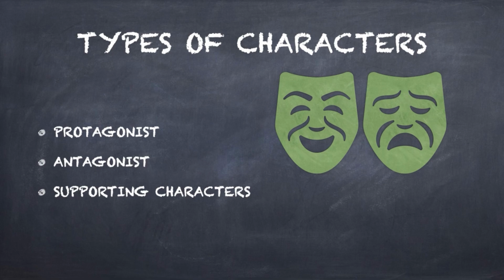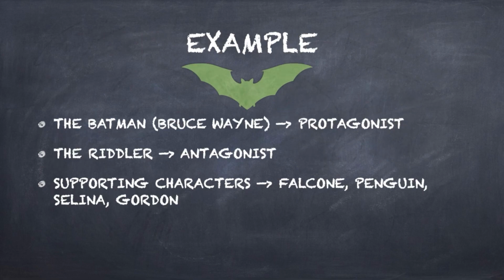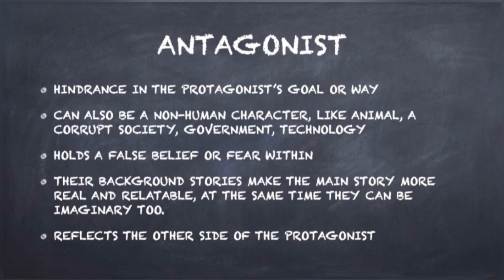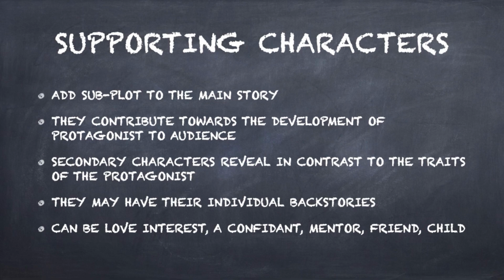Planning Characters in Screenplays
Content produced and developed by Bornali ND
Musician: LiQWYD
Edited at InShot
Technical Assistant: Atharva
Please shower some love to The Labonya Project.